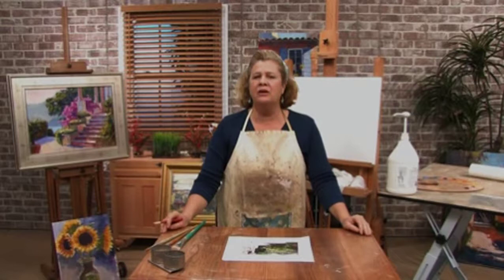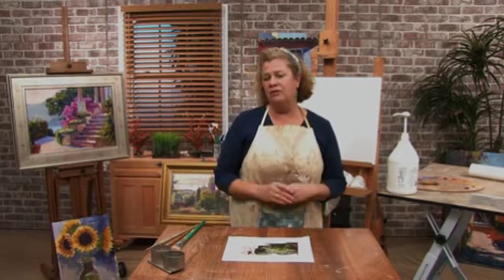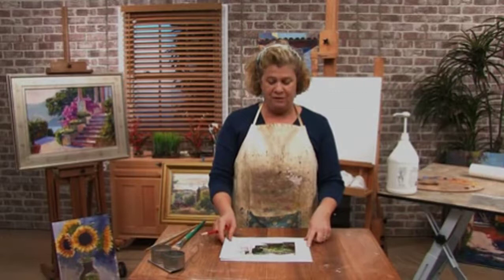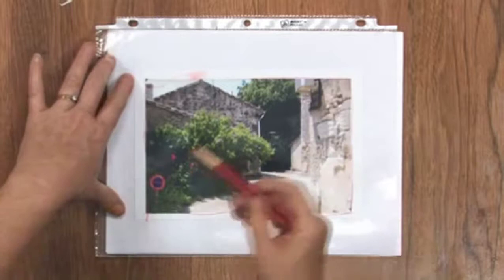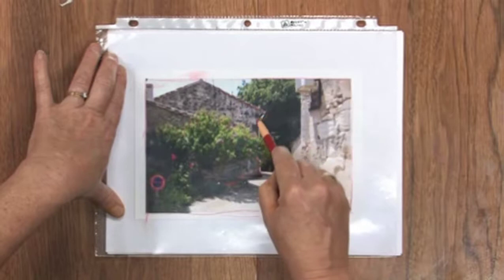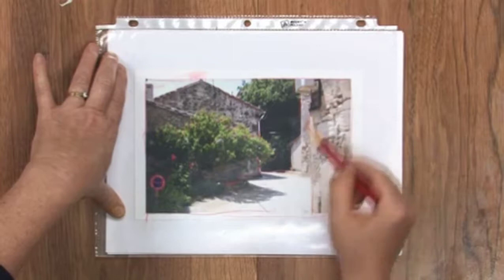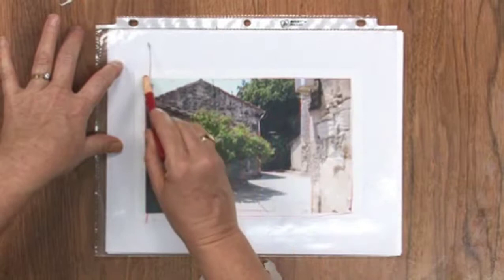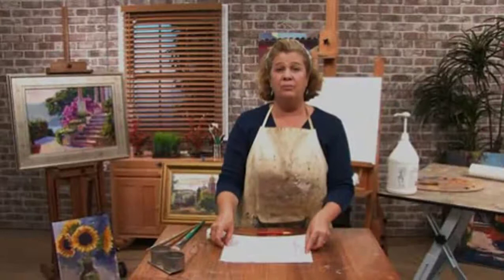Hot to Draw Shapes: Part 1 - with Artist Nicole Kennedy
Join professional artist Nicole Kennedy for part 1 of her exciting FREE Video Art Lesson titled Drawing Shapes . Watch as Nicole demonstrates the first step to creating a painting from a photograph, using a china marker and acetate to determine the primary shapes that will make up her painting.